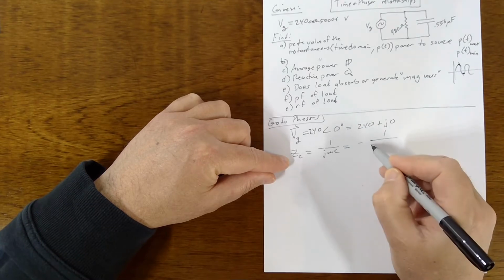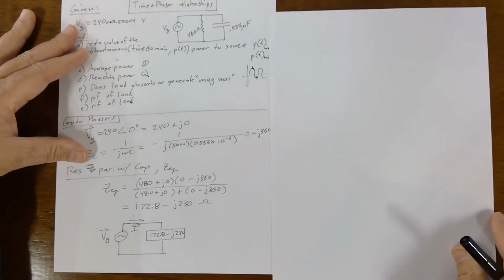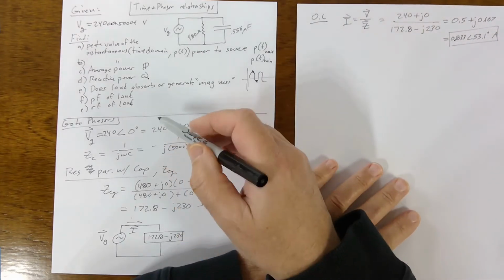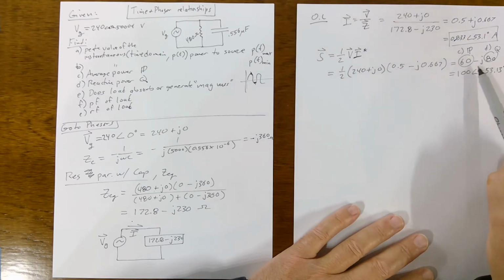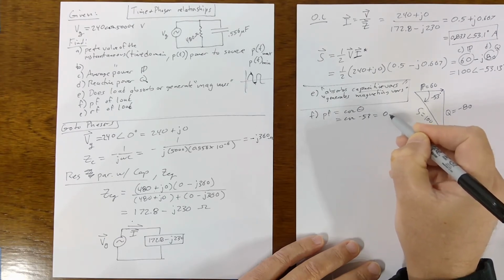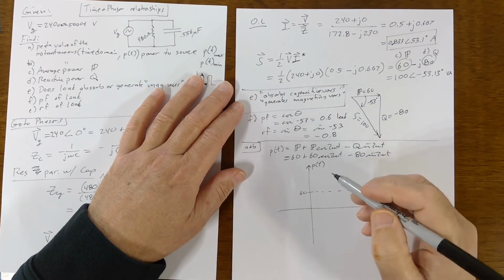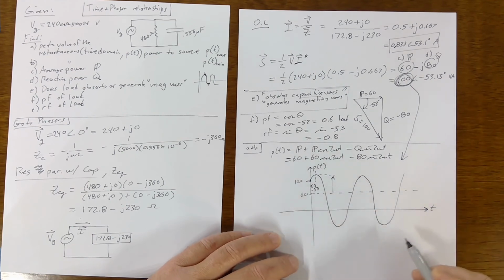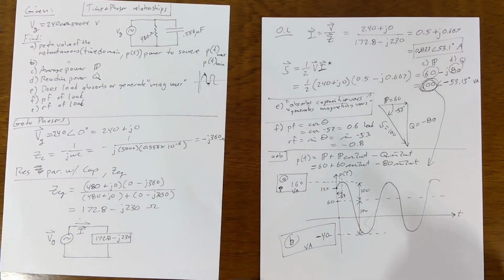Ch 10 Problem 2 Time and phasor domain power